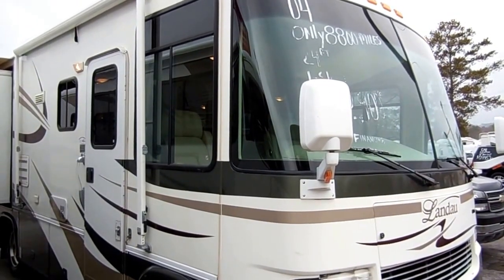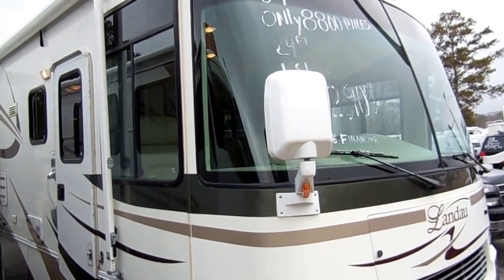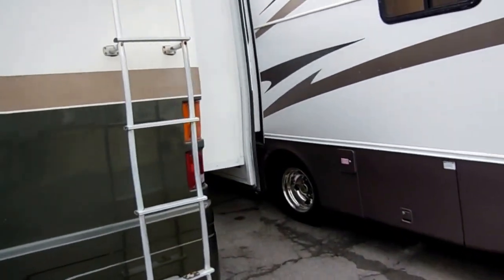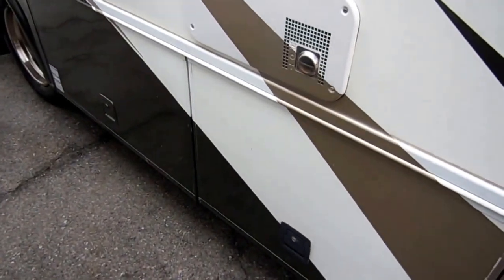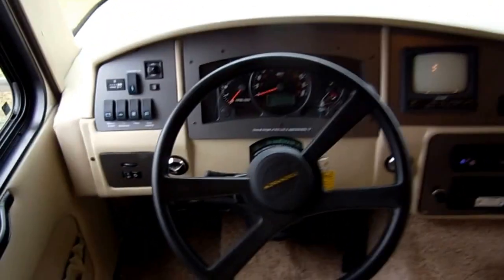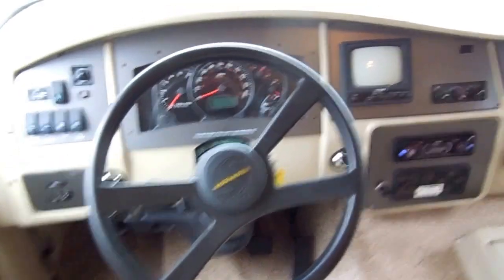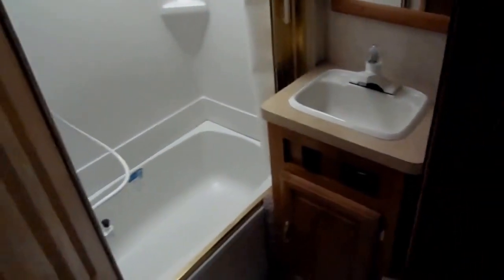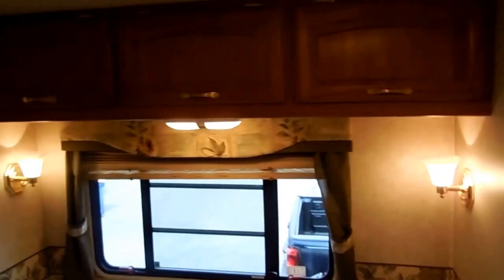SOLD! 2004 Georgie Boy Landau 2450 Mini Class A ,2 Slides, Only 9200 Miles, Workhorse,$32,900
Don't go out and spend $80,000 on one of these new  Landau Mini Class A 's !! This easy to drive and park motor home  is priced for less than half of what the previous owner paid for it . The previous owner lost enough money on this motor home to pay for it and only used it for 9,200 miles This is one of the smallest Class A's on the market and a size that anyone can drive and park with ease from a beginner to a RV Veteran  . Built by GBM  the same manufacture that builds Cruisemaster , Pursuit, Cruise Air . and other well known  brands . Very high quality and will last you for many, many years . Only 9,200 Miles and 112 hours on the Onan Generator

   The chassis is the very popular Workhorse chassis with the 8100 Vortec V-8 (340 HP) , Allison Transmission, 19.5 inch  Tires and wider wheelbase for greater stability and less sway  . This is basically a heavy duty diesel chassis with a gas engine . This same motor and chassis is on many 40 ft. buses . 4.0 kw Onan generator with 112 hours , fiberglass exterior , Overhanging cap around roof and front / rear of motor home which is a sign of a well built RV   This eliminates straight edges where most leak problems occur . This is one of the newest condition   Class A motor homes on the market for under $40,000 !!  Perfect couples RV !

 The interior still looks like new . No smoke or pet odors and we guarantee everything to work perfectly . Front cab has CD Stereo , Soft Leather Captains Chairs that Swivel for Party Seating (stil has the tags on them !!)  , HDTV, . Behind the cab is a Sleeper Sofa, Swivel Chair , Upgrade Hardwood Cabinets, Ducted Air, Ducted DSi Furnace, DSi Water Heater , Kitchen has 2-way RV Refrigerator / Freezer, Double Basin Sink, Microwave / convection oven    and a rangetop / oven (has 2 ovens total)  . Side bathroom with Skylight . How many 25.5 ft motor homes do you see with a full queen bedroom in the back ?? This RV sleeps 4 and is shorter than most class C's